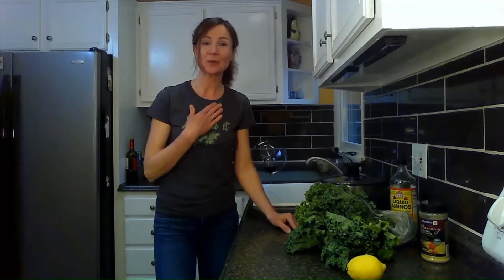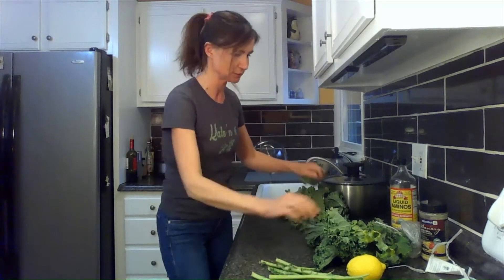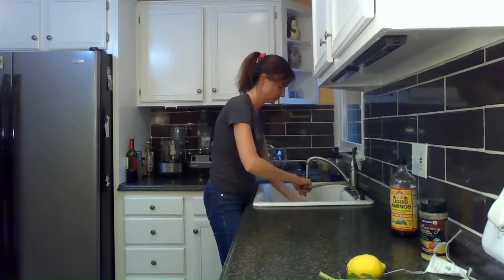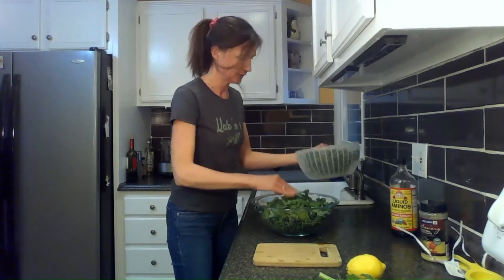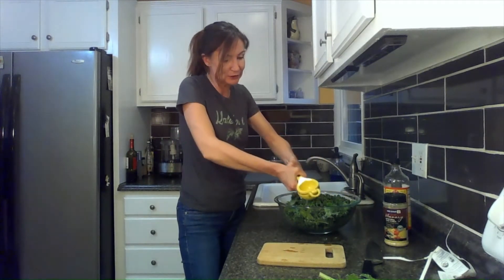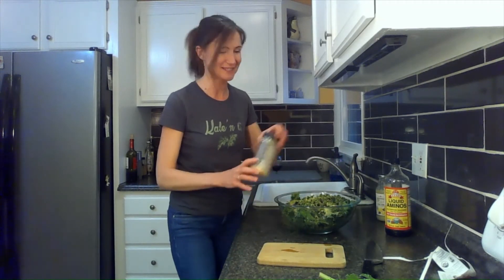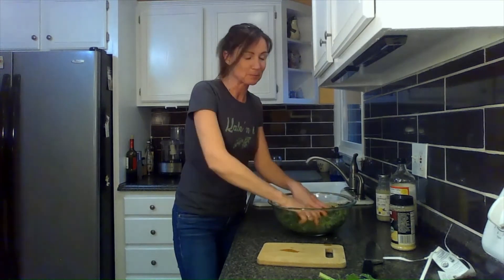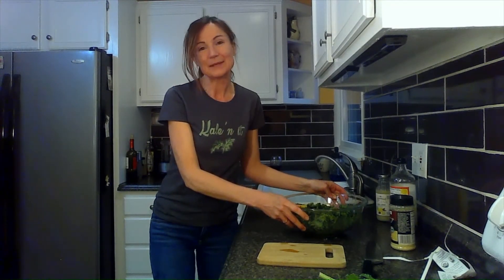How to Make a Simple, Easy Raw Kale Salad - only 3 ingredients!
Learn how to make a simple easy marinated kale salad using only 3 ingredients! This video is dedicated to my AWESOME Aunt Kathie, who does not like kale, AT ALL!! However, she stood in my kitchen for hours and helped me prep two crates of it for my wedding! xoxo
EAT. MORE. GREENS.
Hosted by Denise Callery

Products used in this video:
---SALAD SPINNER
---NOOCH (nutritional yeast)
---LIQUID AMINOS
---LEMON JUICE (if not using fresh)

RECIPE
1 Large Head of Kale
1 Fresh Lemon
2-3 Tbsp Nutritional Yeast
1-2 Tbsp Liquid Aminos
Wash, tear & spin kale. Juice lemon over salad and spread nutritional yeast and liquid aminos. Massage all ingredients into the kale until the leaves soften. Enjoy!!